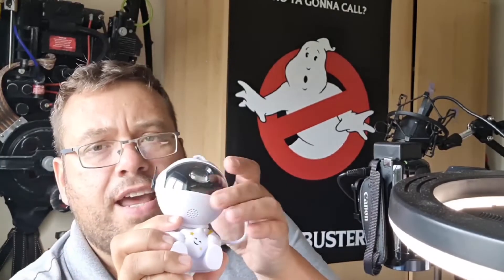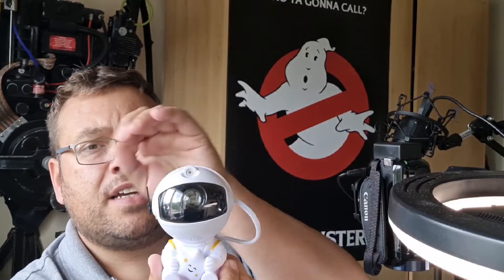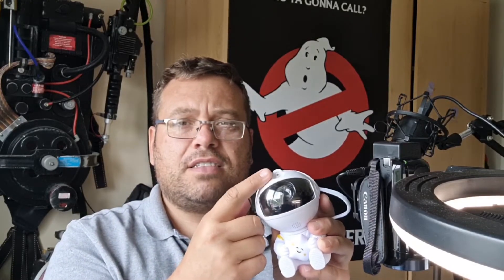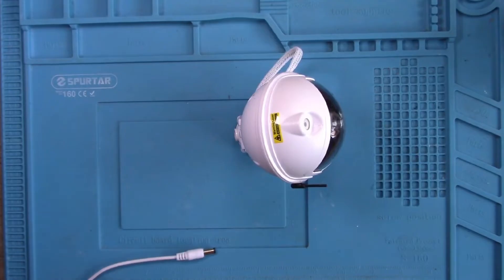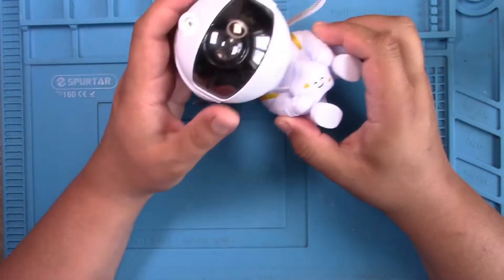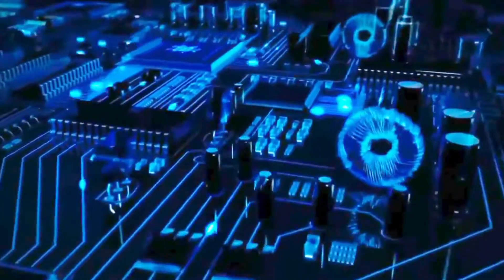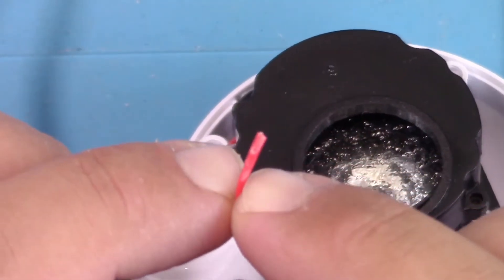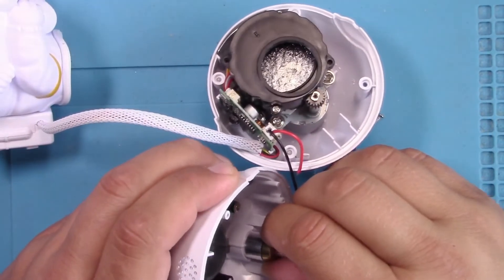Astronaut Galaxy Projector missing his stars | Can I Repair the Problem?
This astraonaut galaxy nebula star projector is missing his stars, we need to get his laser working again before his next mission.

Ade

I am also learning as I go along so please don't take my videos as instructional because you will likely die in a pool of your own piss after 240 volts surges through your existence.

My Equipment